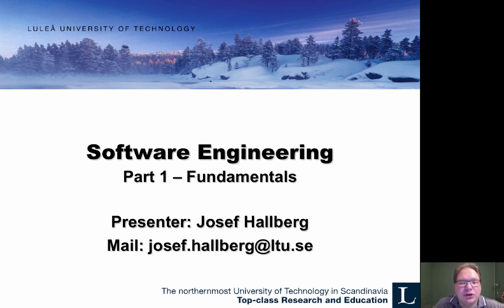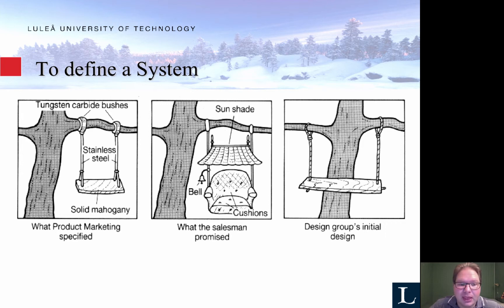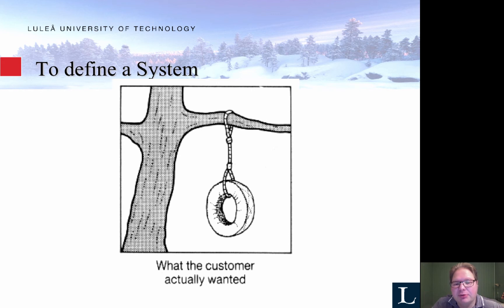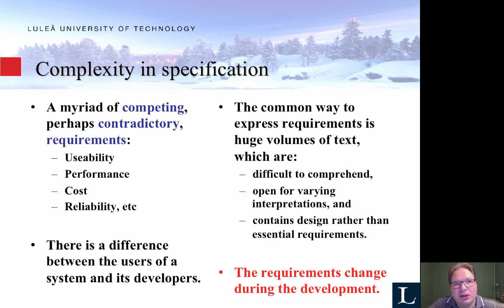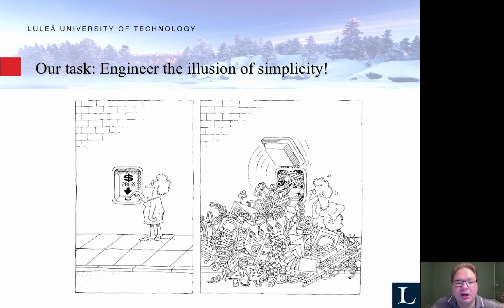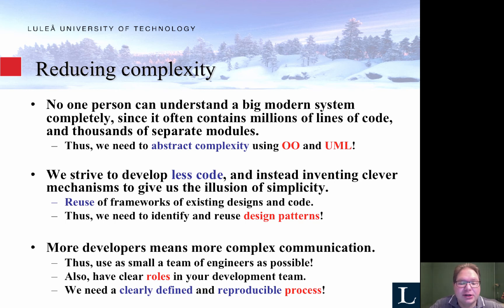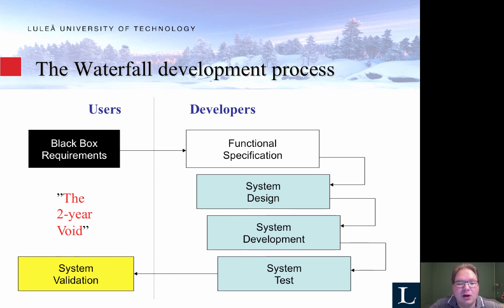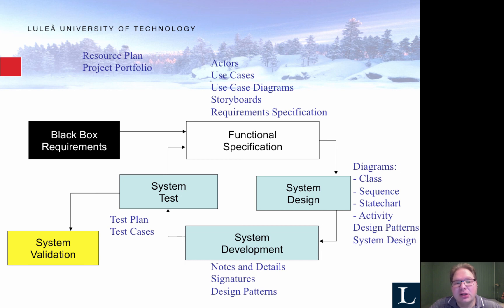SoftwareEngineering-1-Fundamentals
Overview course on Software Engineering

Table of Contents:

00:00 - Software Engineering
00:04 - Why?
00:28 - Design of Software Systems
01:01 - To define a System
02:02 - To define a System
02:41 - To define a System
03:01 - Complexity in specification
05:02 - Our task: Engineer the illusion of simplicity!
05:30 - Reducing complexity
07:06 - The Waterfall development process
08:07 - An evolutionary development process
08:55 -